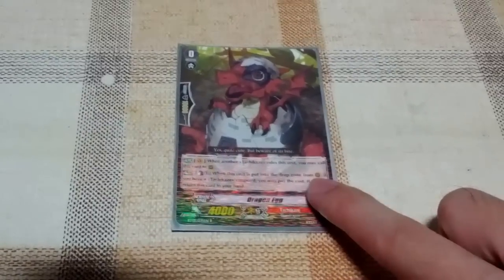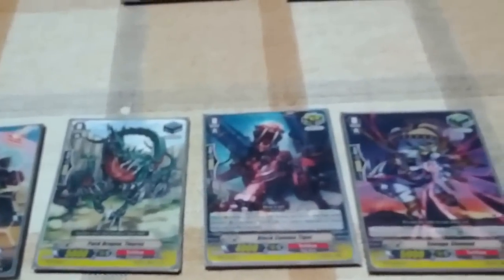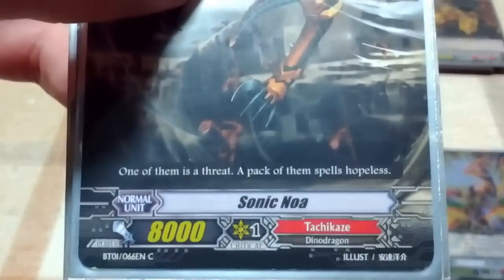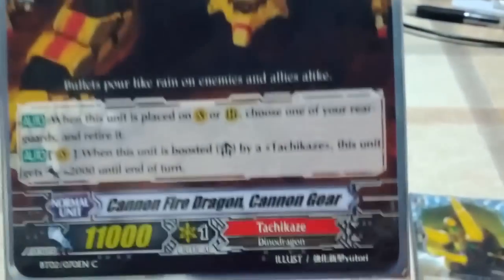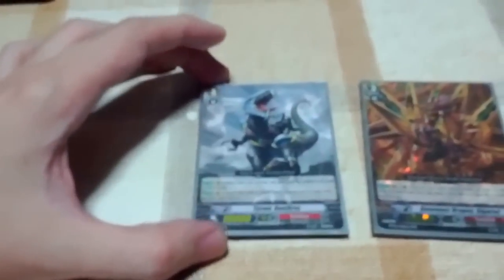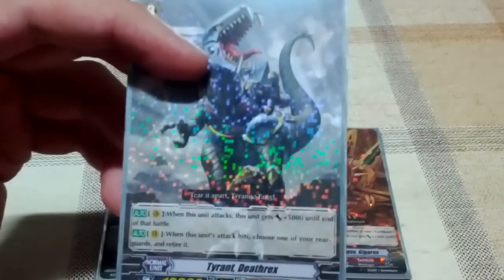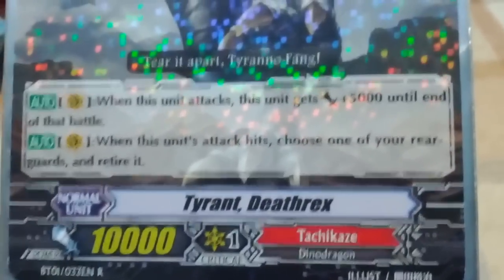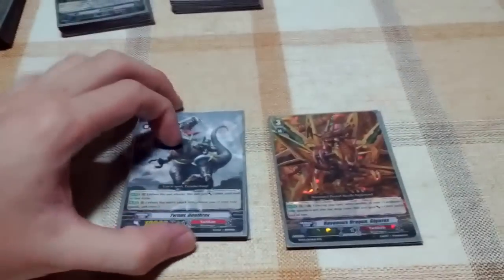Conquer001's Cardfight!! Vanguard Deck Builds - Under-privileged Tachikaze Deck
Hi there, everyone! Conquer001 here. This video is about me sharing my deck build of this under-developed clan, for the English-playing community at least, also known as Tachikaze. This deck build is created using English cards from BT01, BT02, and BT03. Thus, with this limited selected I made this deck quite recently and so far, it has drawn several raised eyebrows and a whole lot more amused expressions.

Do share your thoughts about the build and check out my Vanguard blog too, as I will continue to update rantings about the game in general in various aspects.